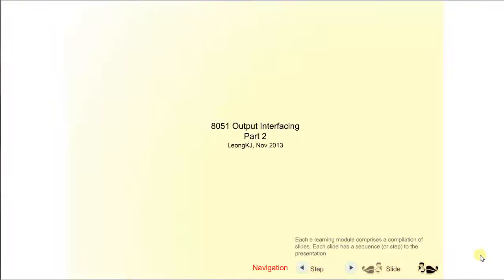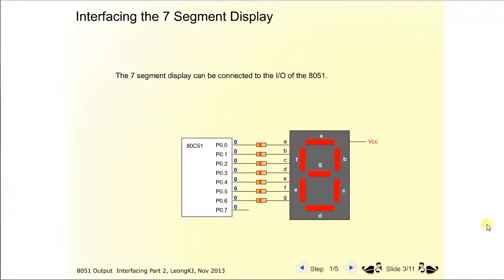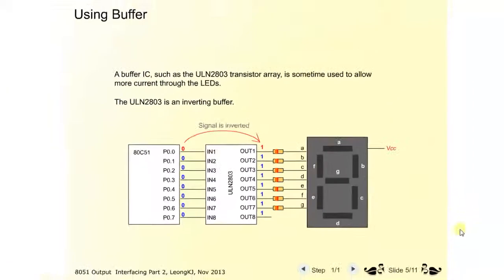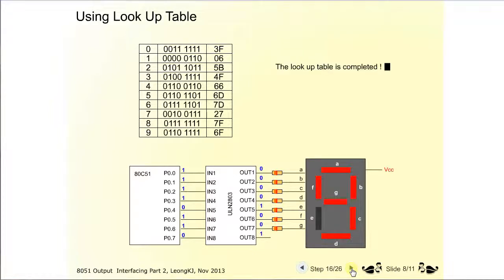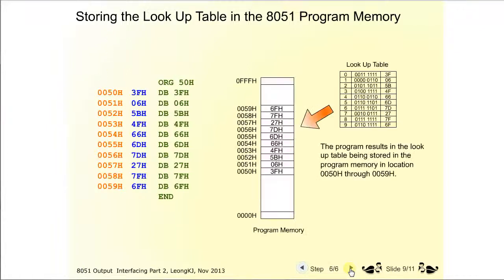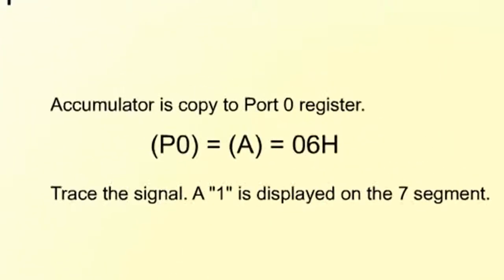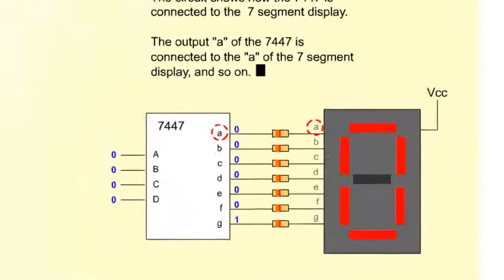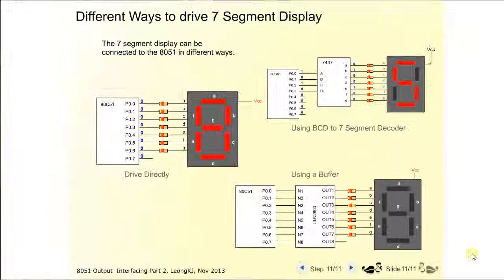Chapter 08 Control of 7 Segment LED